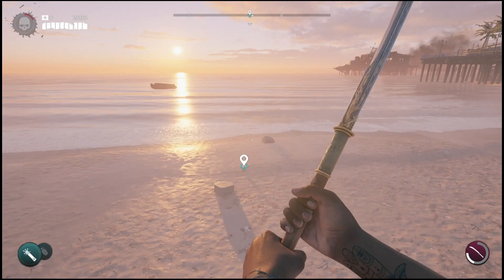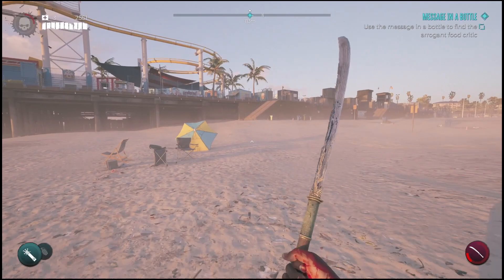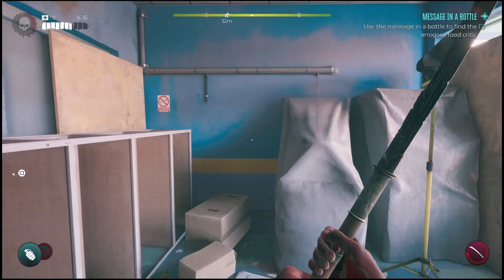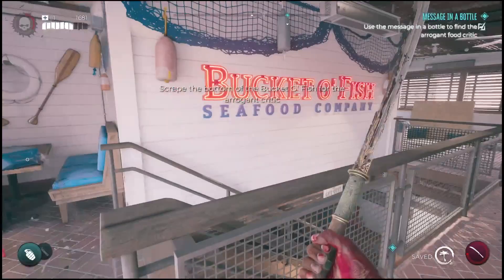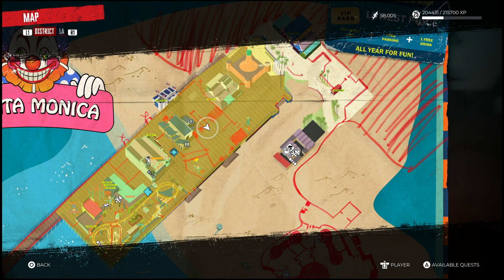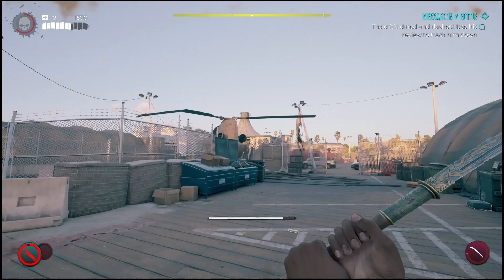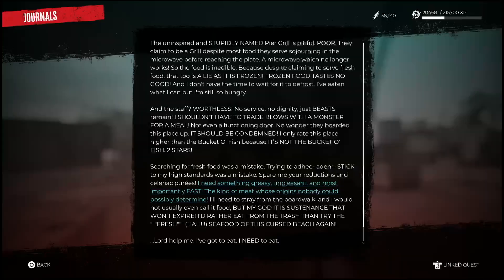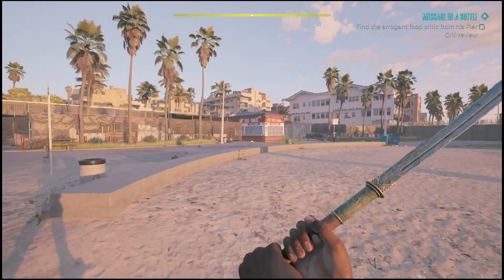use the message in a bottle to find the arrogant food critic Dead island 2 (message in a bottle)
how to use the message in a bottle dead island 2
the critic dined and dashed use his review to track him down
find the arrogant critic from his peer grill review